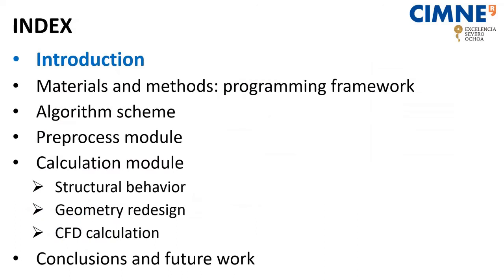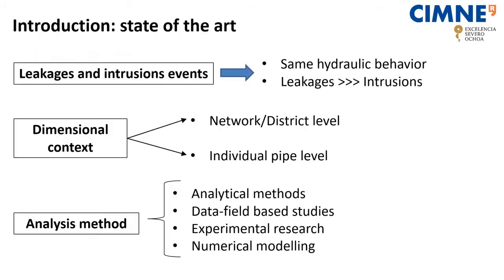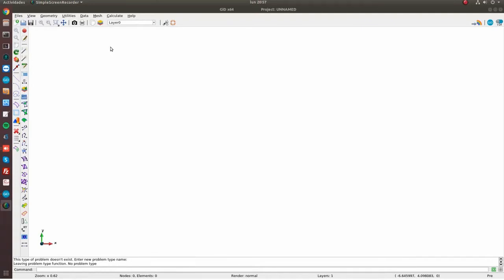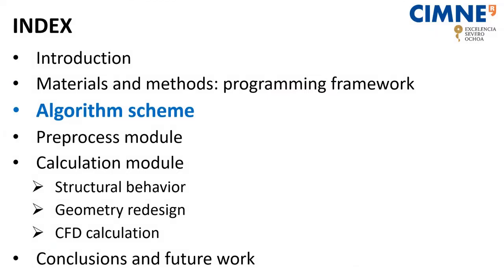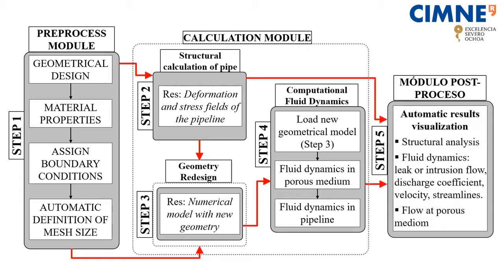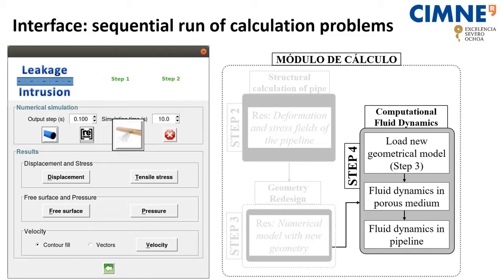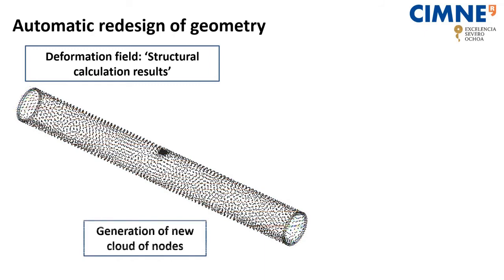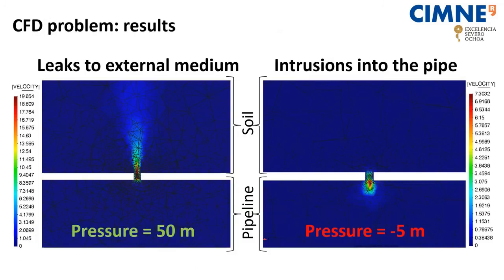GiD tool for numerical simulation of leaks and intrusions in water pipes |GiD Convention Online 2020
10th GiD Convention on Advances and Applications of GiD

Speaker:
David J. Vicente
CIMNE, Post-Doc researcher in Machine Learning in Civil Engineering

This video is part of the GiD Convention Online 2020.